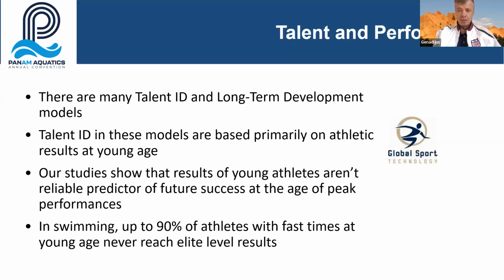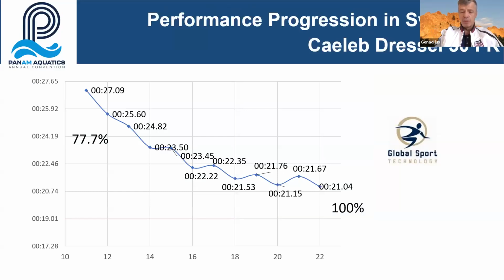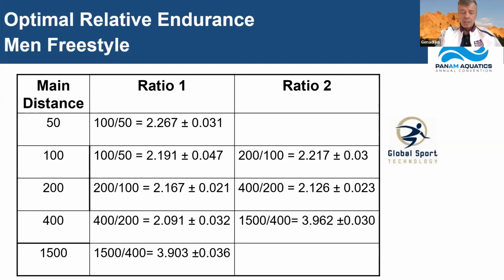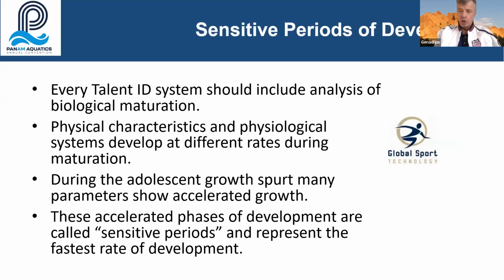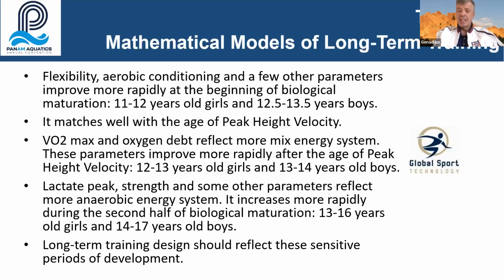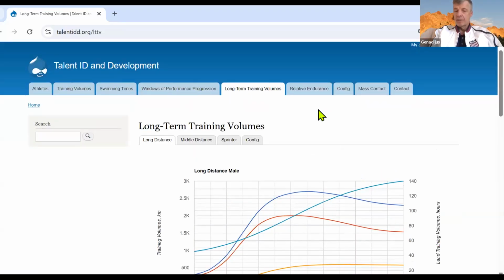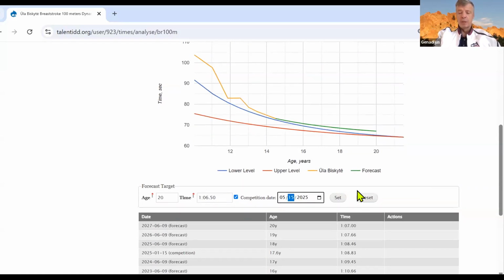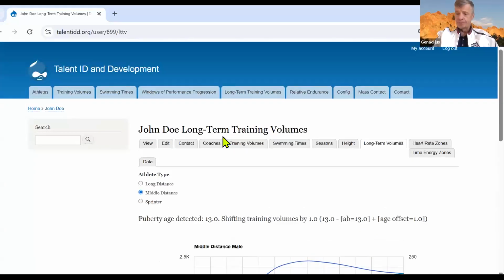SW Coaches Clinic: Talent ID and Development Database for Swimming, supported by World Aquatics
Lecturer: Dr. G. - Genadijus Sokolovas.
Date: March 8, 2025.
PanAm Aquatics Swimming Committee